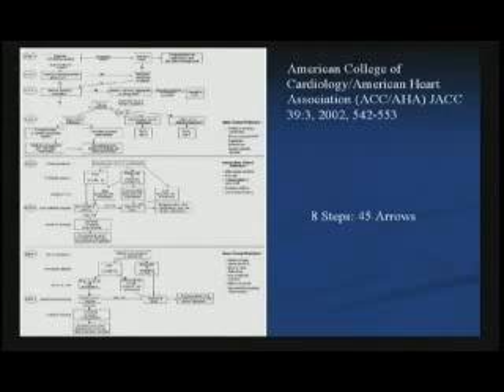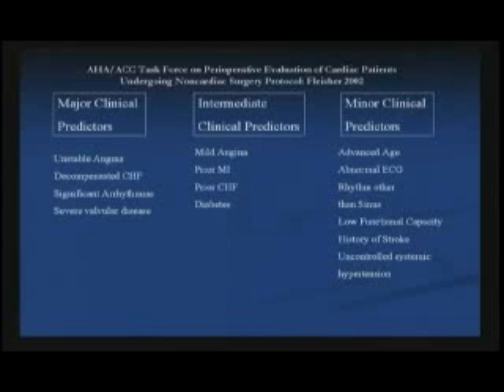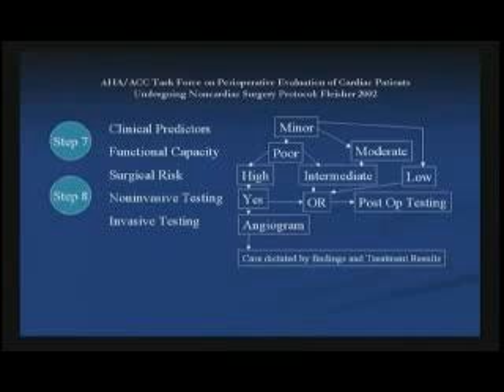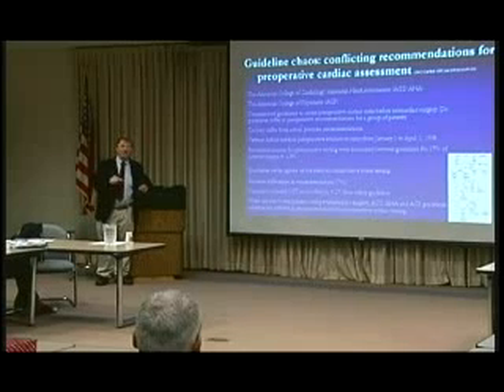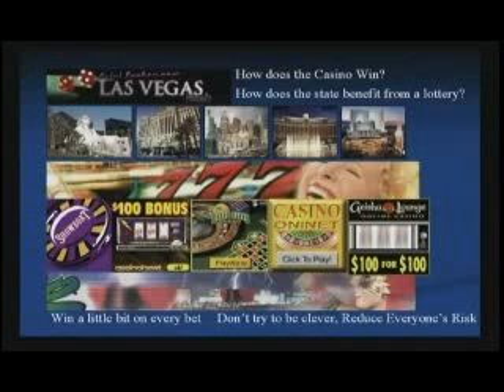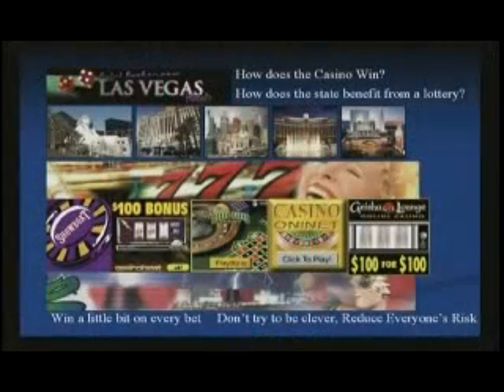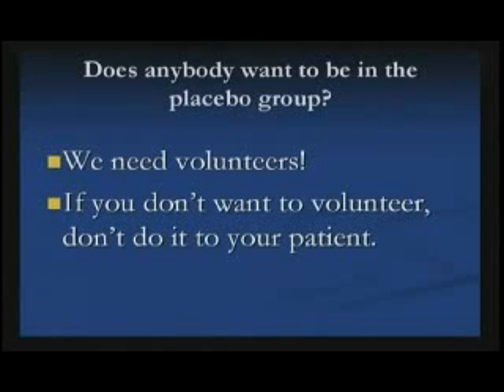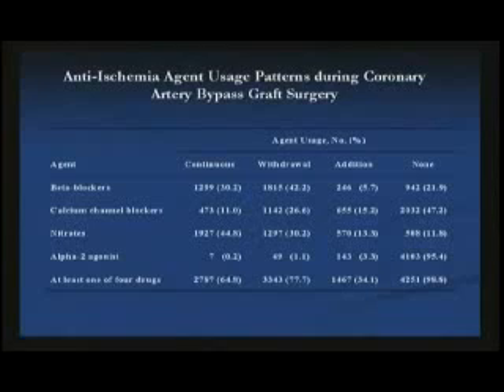Prevention of Perioperative Cardiac Morbidity - 8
Use of the Beta Blocker and Clonidine Protocol
by Art Wallace M.D. PhD.
for the Department of Veteran's Affairs